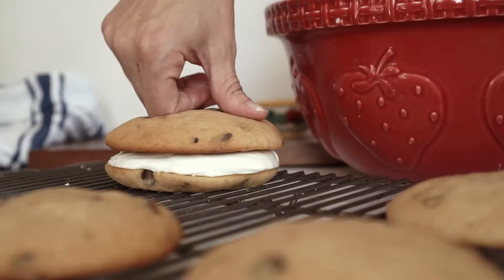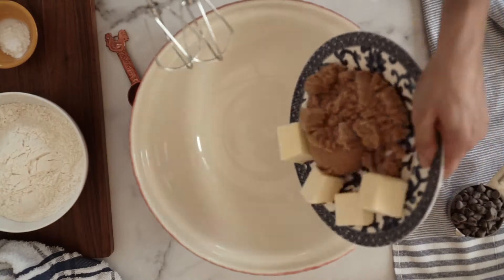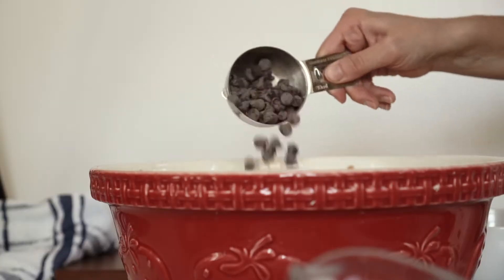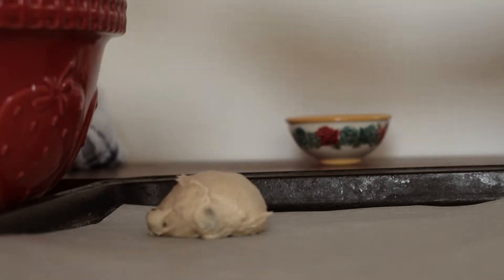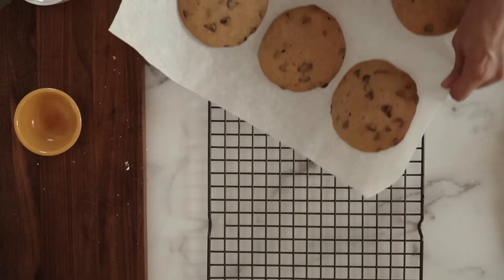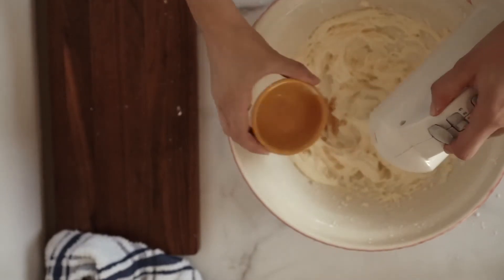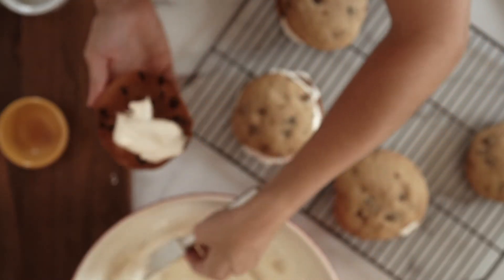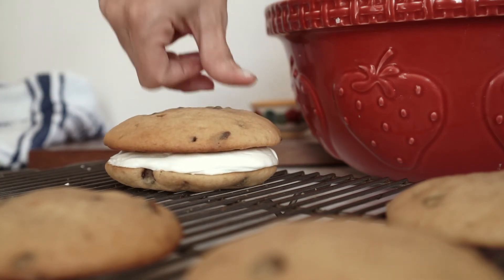Chocolate Chip Whoopie Pies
These chocolate chip Whoopie Pies are fun for kids, but adults love them too!

in a new tab)

ingredients

The cakes:

1/2 cup (1 stick) unsalted butter, softened
1 cup packed light brown sugar
1 egg
1 teaspoon vanilla
2 cups all purpose flour
1 teaspoon baking soda
1/2 teaspoon salt
3/4 cup whole milk
1/2 cup chocolate chips

For the filling:

12 tablespoons (1 1/2 sticks) unsalted butter, softened
1 1/4 cups powdered sugar
1 teaspoon vanilla
1/4 teaspoon salt
2 1/2 cups marshmallow cream (such as Marshmallow fluff brand)

instructions

To make the cakes:

1. Preheat the oven to 350 degrees with two racks, in the upper middle and lower middle positions.  Line 2 baking sheets with parchment paper.

2.  Beat the butter and sugar in a stand mixer on medium speed until light and fluffy, or about 5 minutes.  Beat in the egg and vanilla and scrape down the side of the bowl.

3.  Combine the flour, salt, and baking bowl in a large bowl.  Reduce the mixer speed to low.  Add the dry ingredients to the butter mixture 1/2 cup at a time, alternating with the milk, beginning and ending with the flour.  Stir in the chocolate chips by hand or on the lowest mixer speed.

4.  Using a 1/4 cup measuring cup, scoop batter onto baking sheets spaced 2 inches apart in all directions.  There should new 12 cakes.  Bake at 350 degrees for 15-18 minutes, switching the baking sheets halfway through.  When fully baked, a cake tester will come out clean but the cakes will still be soft.  Remove to a cooling rack and allow to cool completely.

To make the filling:

5.  Beat the powdered sugar and butter together until light and fluffy using a stand mixer on medium speed.  Add the salt and vanilla.  Add the marshmallow cream and beat until fully combined.

To serve:

6.  Spread 1/3 cup of filling onto the flat side of half of the cakes.  Place the remaining cakes on top to make a sandwich.  Serve immediately or refrigerate.
notes

If the filling seems too soft and is not staying on the cakes, refrigerate them until it firms up.

I post one new country-style recipe every week with a step by step video.

I am a home baker who wants to teach everyone how to bake their own bread, desserts, and other goodies.  Learning to bake changed my life and it’s a skill anyone can learn.  I want to guide you through your baking journey!

You will find the occasional non-baking recipe here as well, but everything is family friendly, from scratch, and delicious.  My recipes are tried and true, and they are tested multiple times.

You can find a printable version of all my recipes, (as well as printables and other goodies) on my blog, heartscontentfarmhouse.com